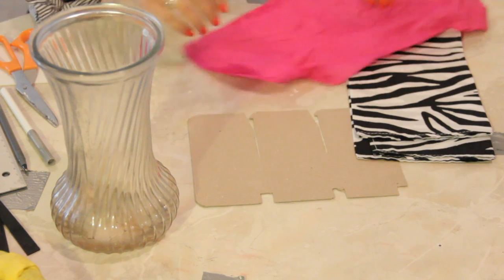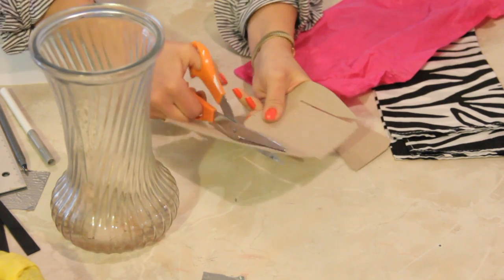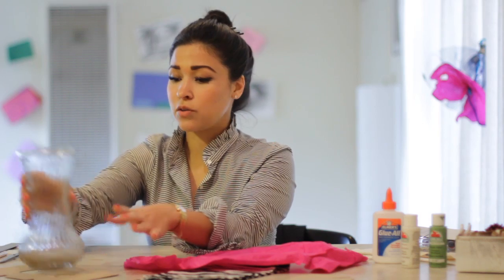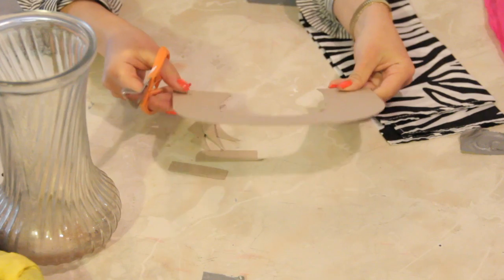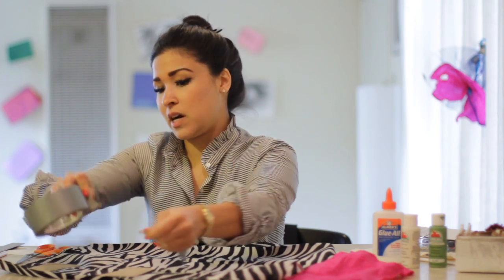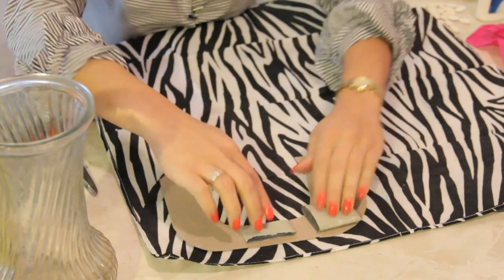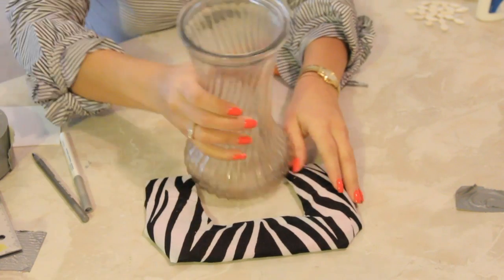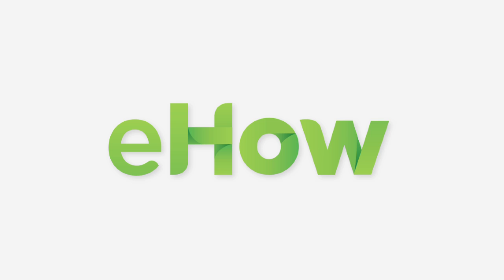How to Make Your Own Crafts for Decor With Zebra Print : DIY Crafts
If you've got decor with zebra print in your home, there are a few key crafts projects that you're going to want to know more about. Make your own crafts for decor with zebra print with help from an experienced crafts professional in this free video clip.

Series Description: One of the best things about crafts projects is that you get to spend a little time with just yourself and your own creativity whenever you'd like. Find out about a number of different great do-it-yourself crafts projects with help from an experienced crafts professional in this free video series.